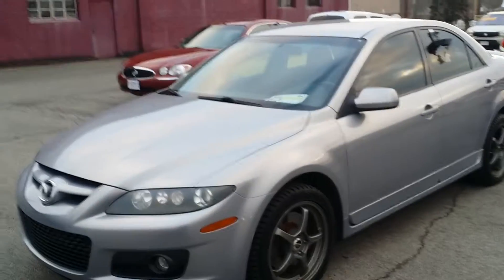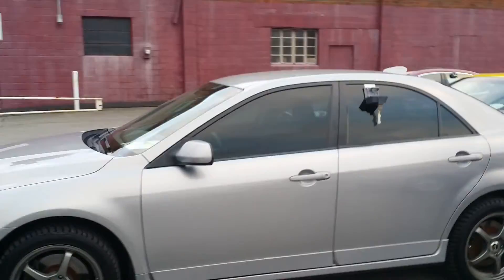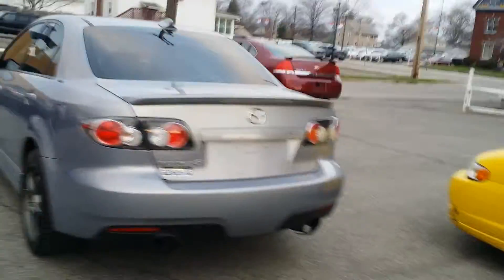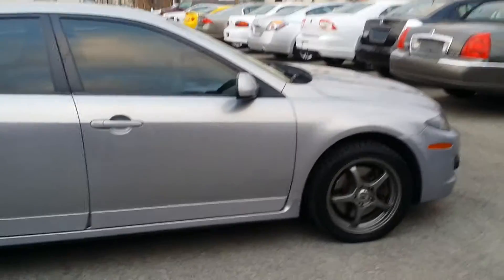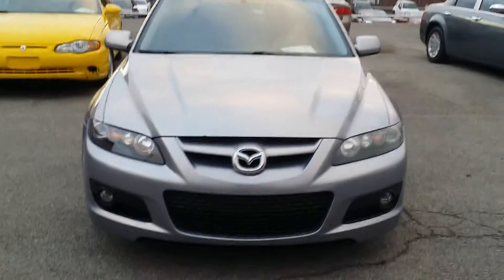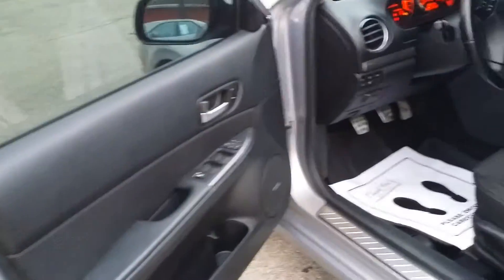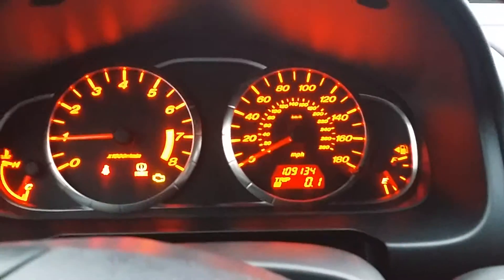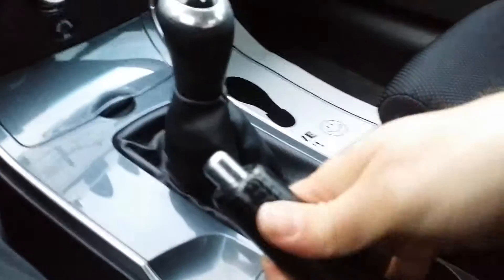Mazda Speed 6 for Dan by Wayne Ulery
Mazda Speed 6 by Wayne Ulery See what my customers are saying TEXT. usedcar TO:50500 for Wayne's Used Car Experience.